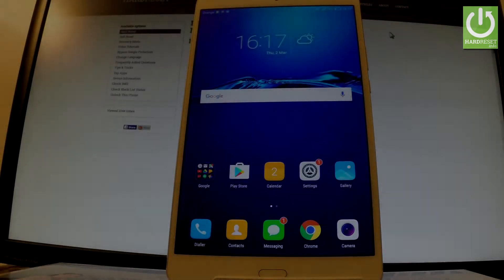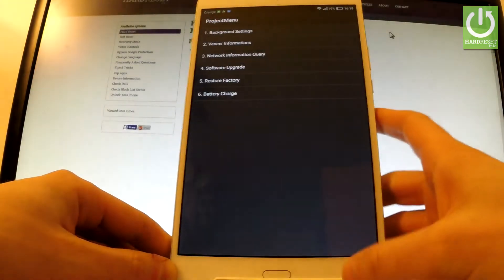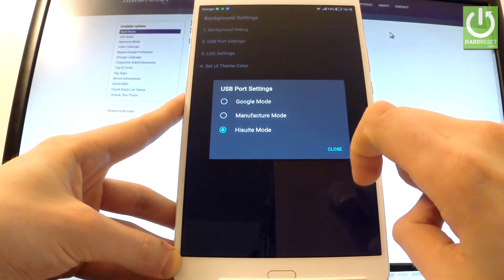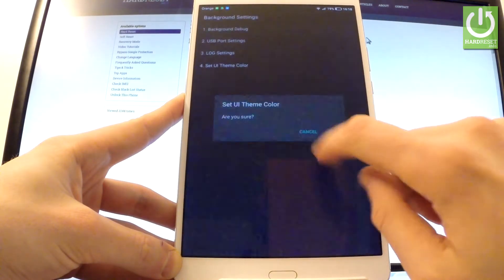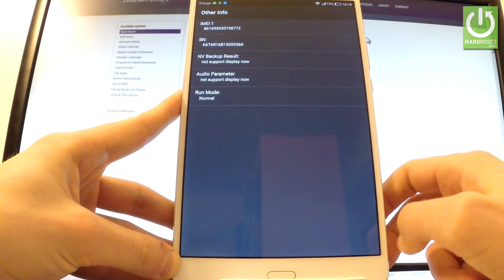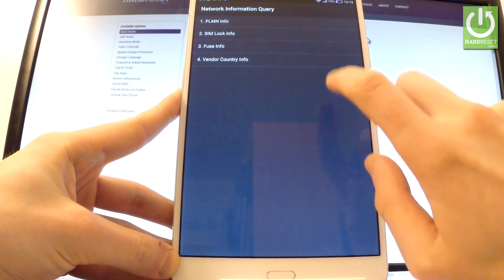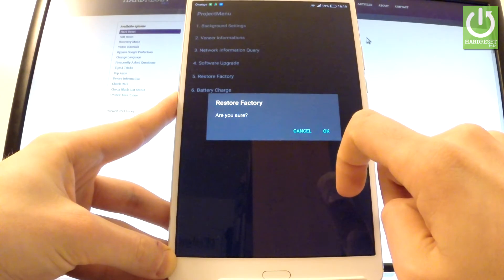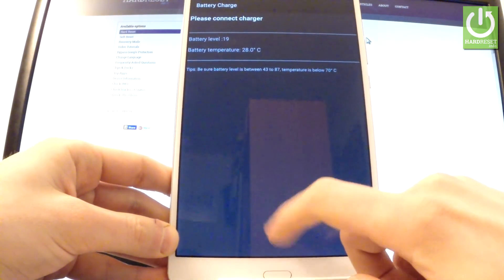Project Menu in HUAWEI MediaPad M3 - Hidden Mode / Device Information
How to open project menu in HUAWEI MediaPad M3? How to exit procej menu in HUAWEI MediaPad M3?

Use secret code in order to open the project menu in HUAWEI MediaPad M3. You can find here detailed information about your device such as full sepecification, system inforamtion, SIM Lock Status.